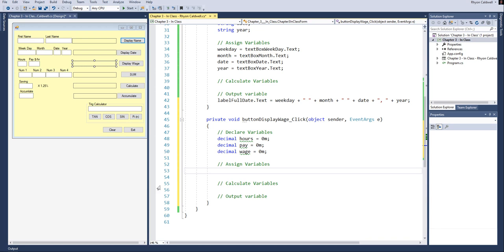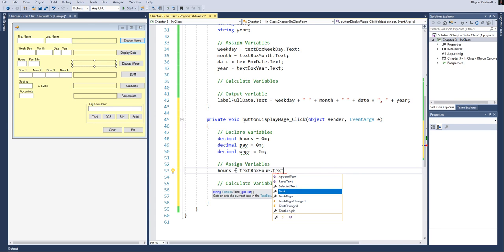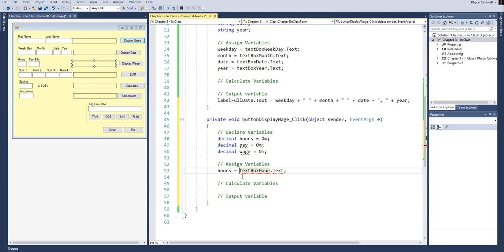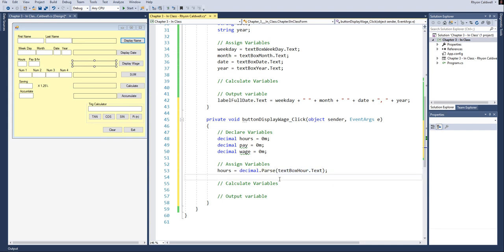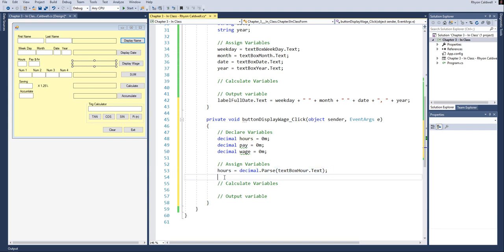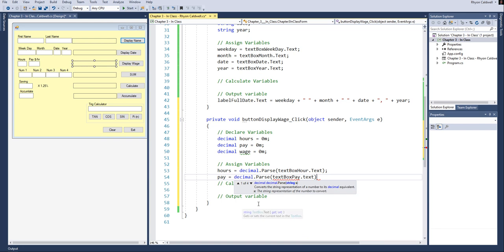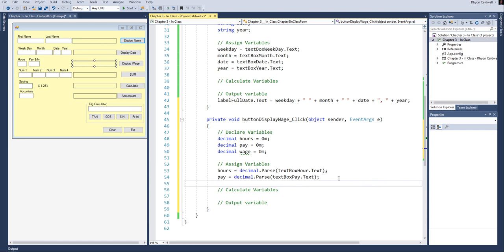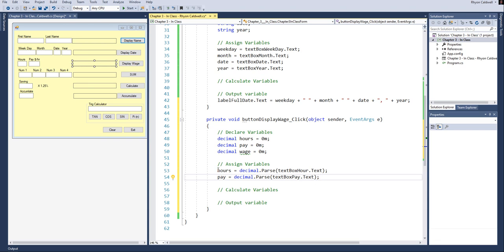C# Chapter 3 Processing Data Part 7